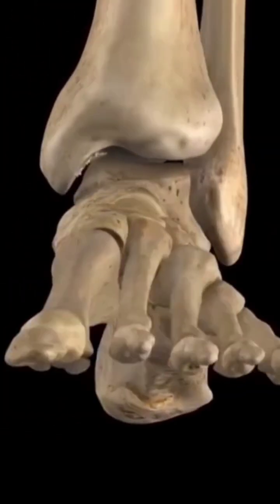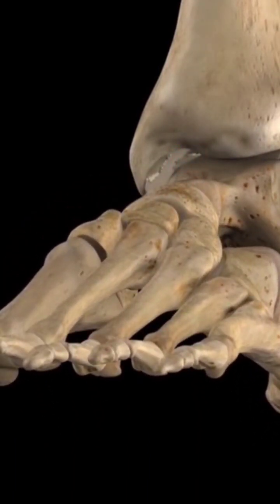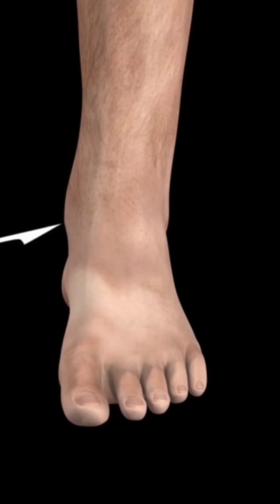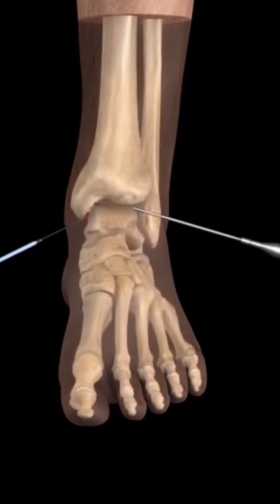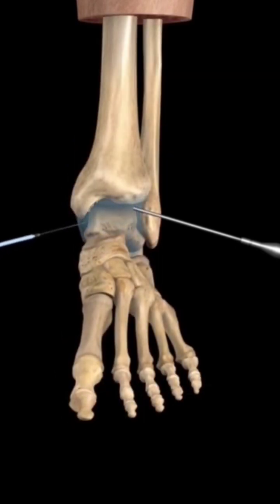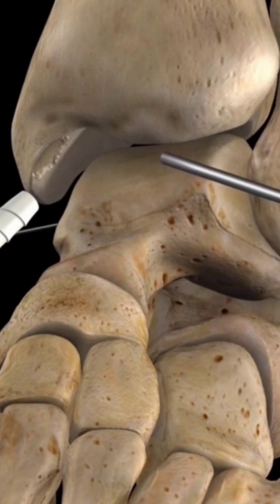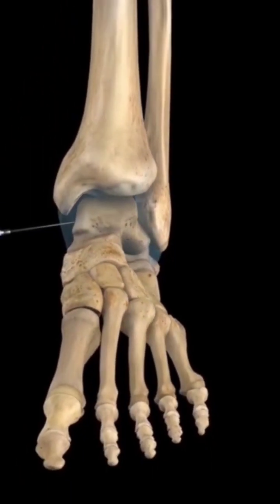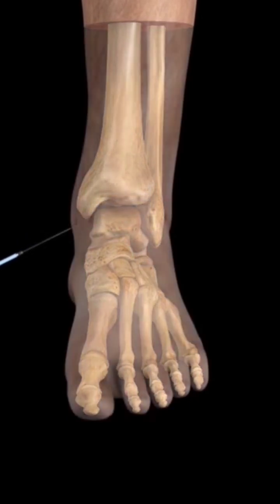Tibial Cartilage Repair